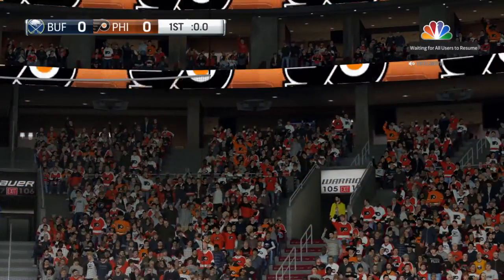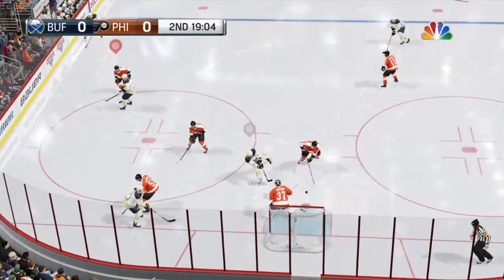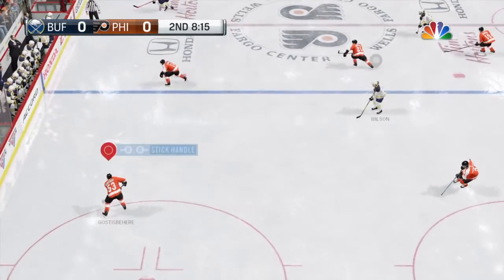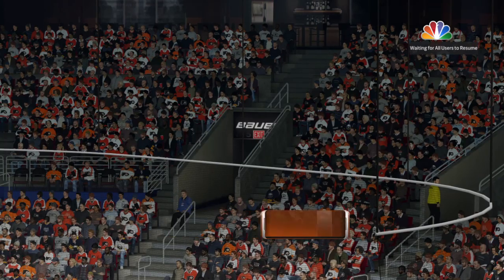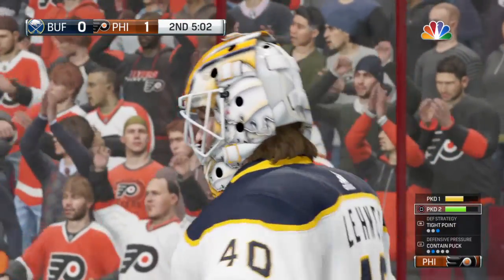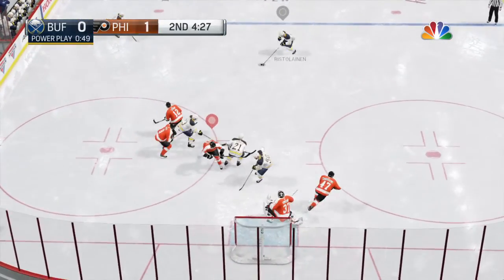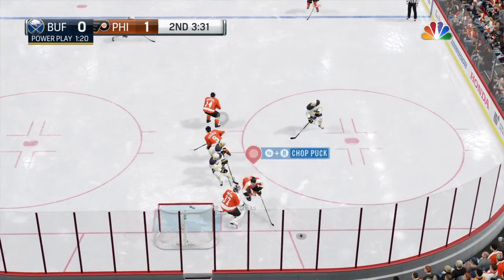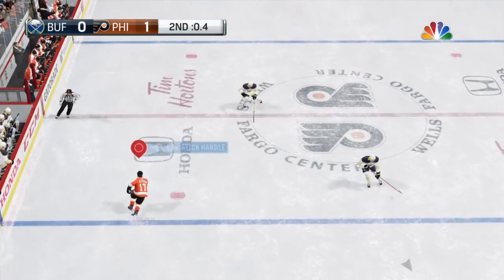NHL® 18_20180908182324